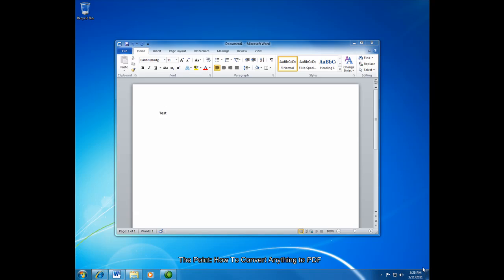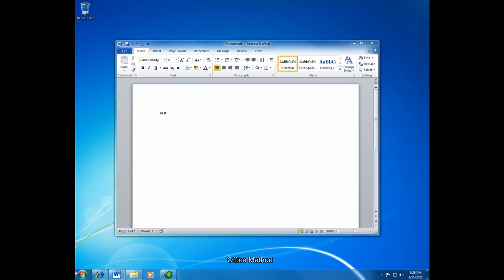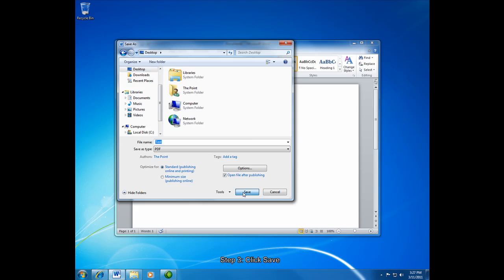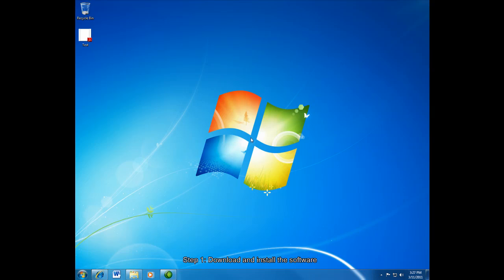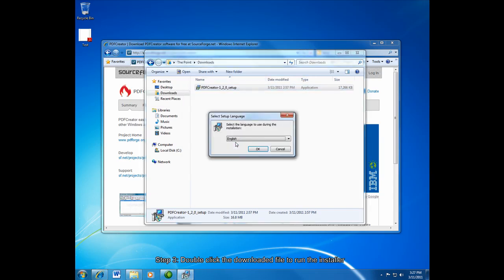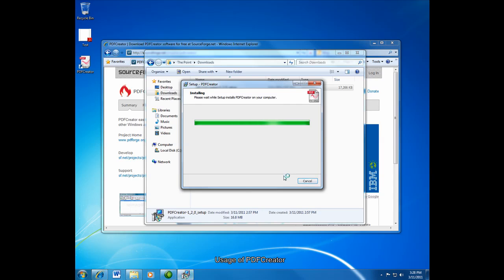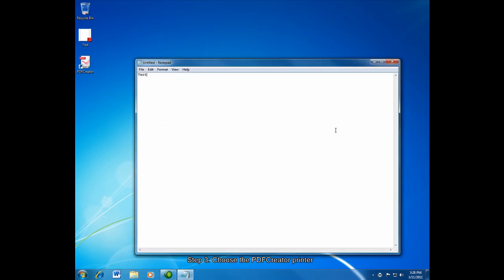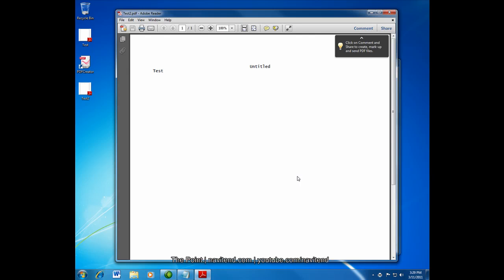How To Convert Anything into PDF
Screencast demonstrating the usage of Microsoft Office's PDF features and PDFCreator.